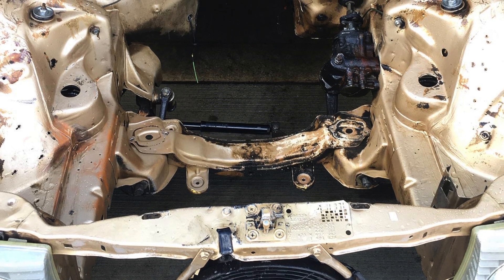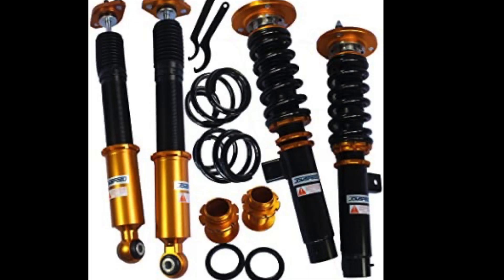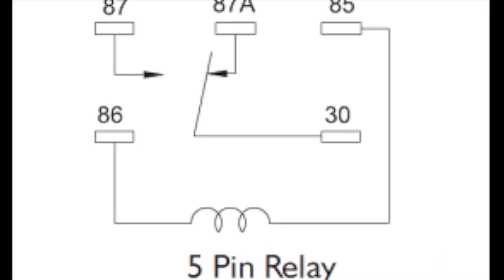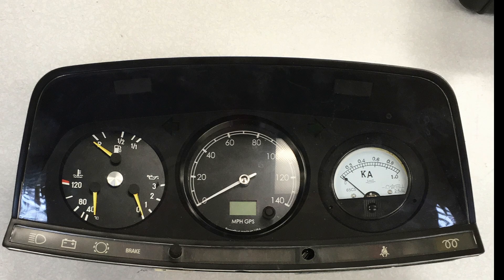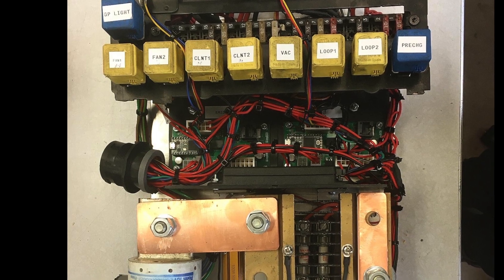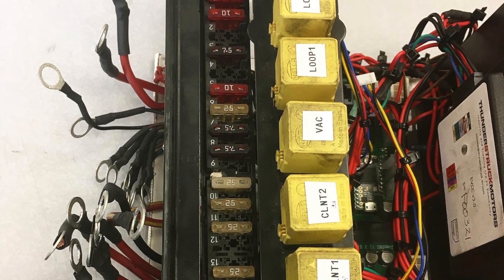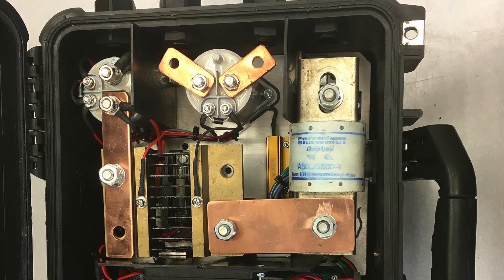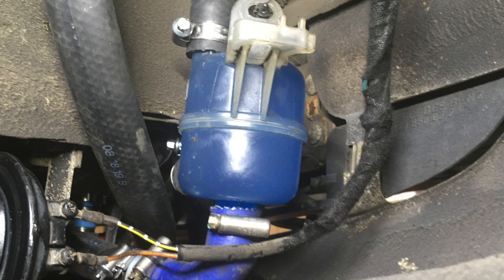Mercedes 300D Tesla Swap EV Conversion Part 4 Suspension and Controls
Tesla Swapped Mercedes 300D EV Conversion